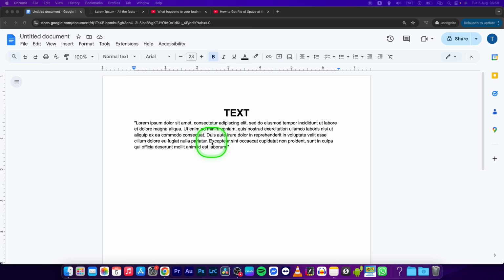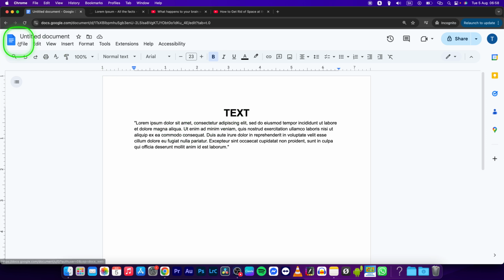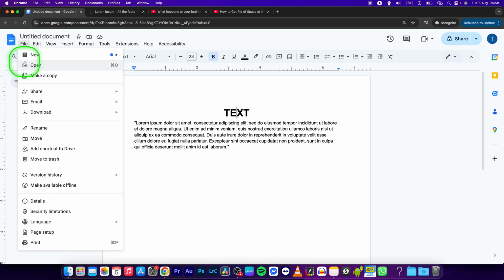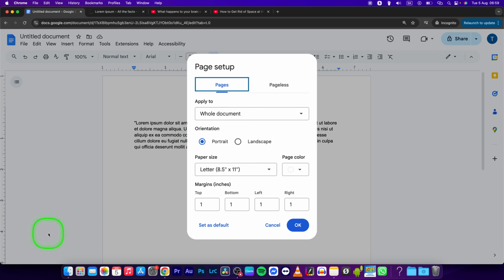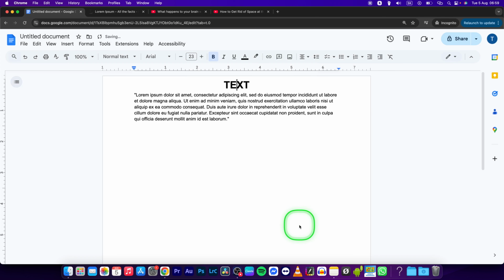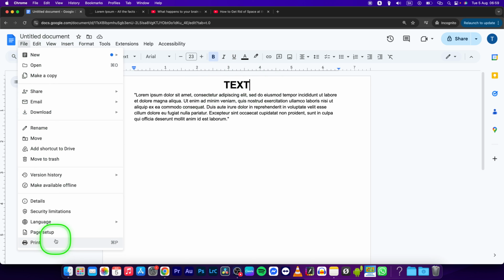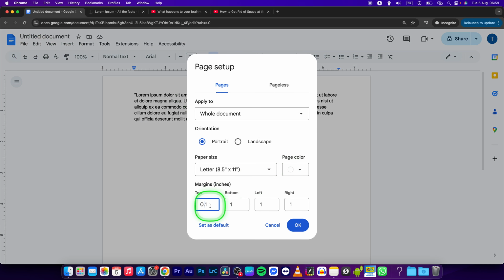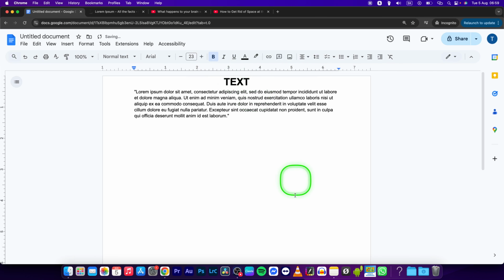How To Remove Space at Top of Page in Google Docs | Eliminate Top Margin | Google Docs Tutorial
In this video, we’ll show you how to remove extra space at the top of your Google Docs page. Learn how to adjust margins and eliminate unwanted space for a clean, professional document.

How To Remove Space at Top of Page in Google Docs
How to Eliminate Top Margin in Google Docs
How to Remove Blank Space from Top of Page in Google Docs
How to Adjust Margins to Remove Space in Google Docs
How to Fix Extra Space at Top of Google Docs
How to Modify Top Margin Settings in Google Docs
How to Resize Margins to Remove Space in Google Docs
How to Clean Up Page Layout in Google Docs
How to Reset Top Margin in Google Docs
How to Delete Unwanted Space at the Top in Google Docs